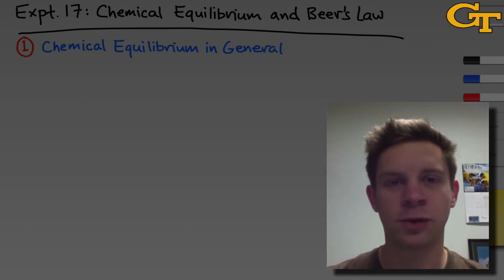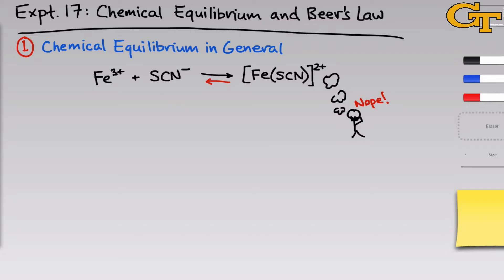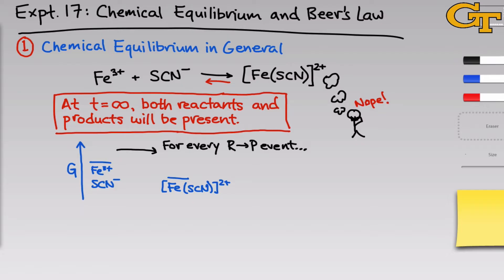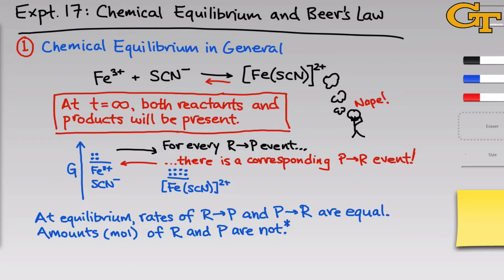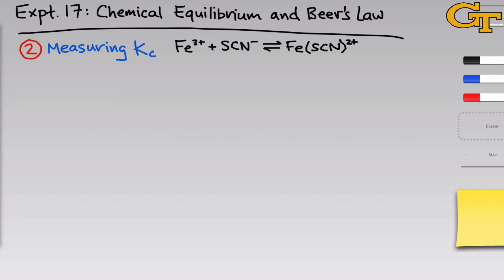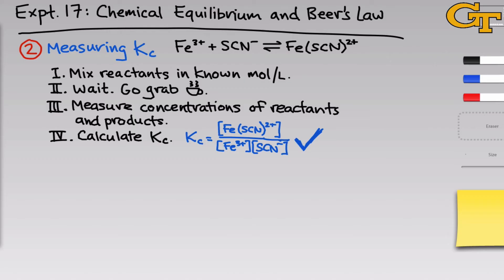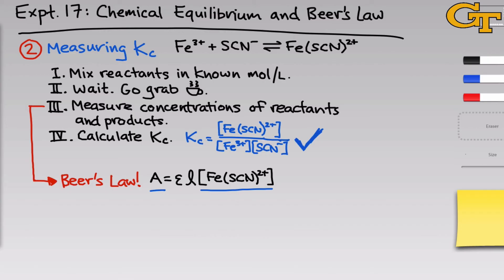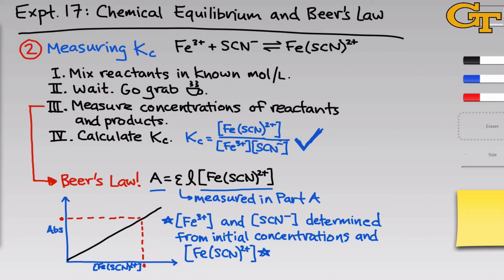Measurement of K | Intro & Theory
In this video I introduce the general idea of chemical equilibrium and discuss how we will measure K in this experiment.